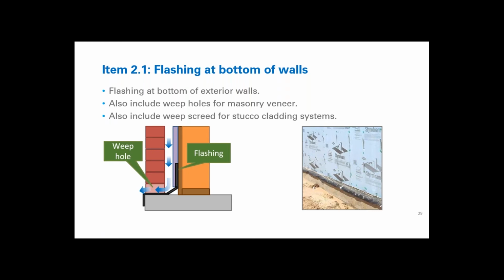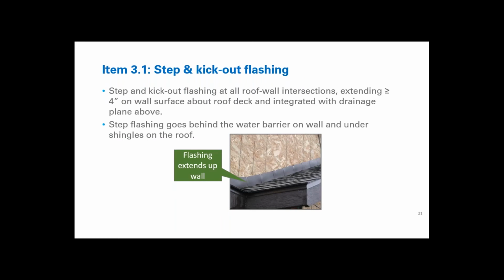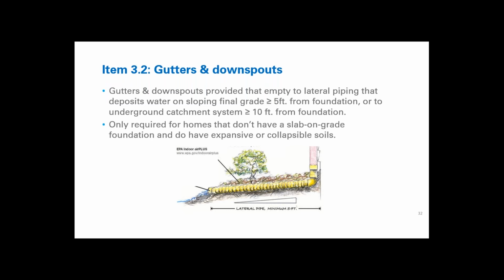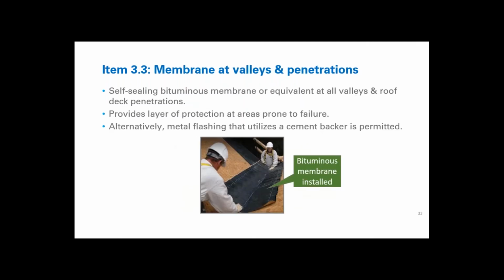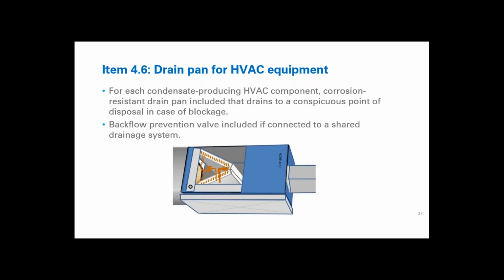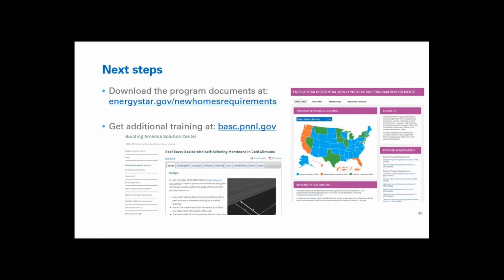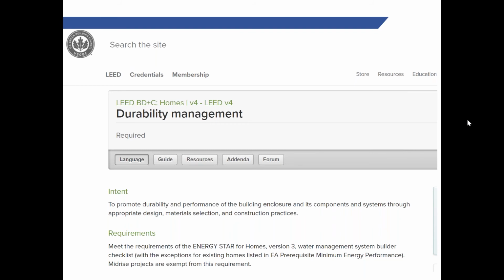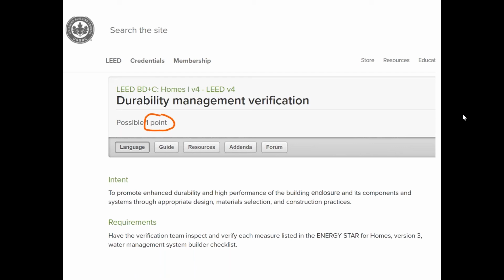The ENERGY STAR Water Management System: Not A Wet Blanket | Part 3 of 3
The ENERGY STAR Water Management System: Not A Wet Blanket | Part 3  of 3 Every ENERGY STAR home is required to have a complete water management system. While this is sometimes perceived as a barrier to certification, these common-sense details are both achievable and valuable for every new home, not just ENERGY STAR certified homes.

This webinar provides an overview for builders and raters of the requirements, including tips for compliance; it highlights the risk reduction that these requirements bring; and demonstrates a strategy to quickly assess how much more a partner will need to do to comply.

BONUS - Learn how this ties into credits and requites for LEED for Homes, Passive House, and Enterprise Green Communities.

• PHIUS (CPHC)
• LEED AP Homes

Lessons Learned
1. Become versed in critical details of the ENERGY STAR Water Management System Builder Requirements and how it applies to LEED BD+C V4 Homes Prereq MR Durability Management.
2. Learn how these program requirements help ensure compliance with most codes or above code programs like LEED BD+C V4 Homes Prereq MR Durability Management.
3. Understand the risk reduction potential associated with incorporating these details.
4. Find out how a quick triage can help narrow the scope for any particular home and ties into LEED BD+C V4 Homes MR Durability Management verification.

Instructor: Dean Gamble is the technical manager for EPA’s ENERGY STAR Certified Homes program, which he has helped support, define, and implement for nearly 20 years. With over 2 million homes certified, ENERGY STAR is the nation’s largest voluntary residential market transformation program, delivering cost-effective energy-efficient homes while improving their durability, comfort, and quality.